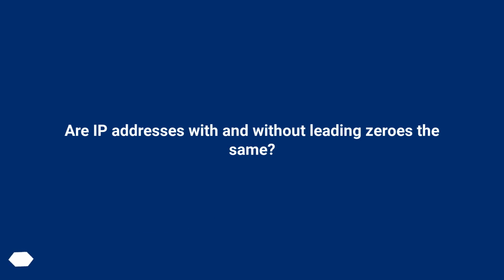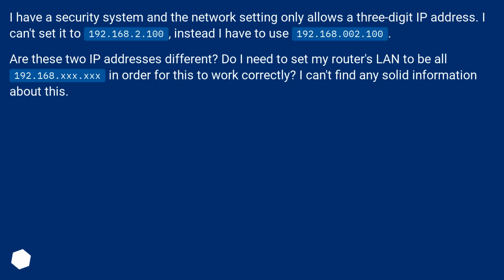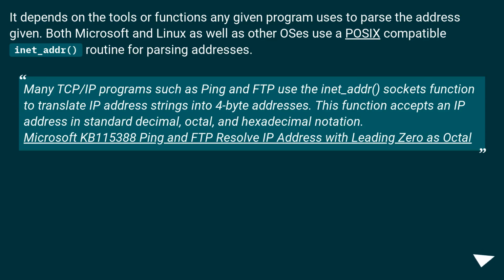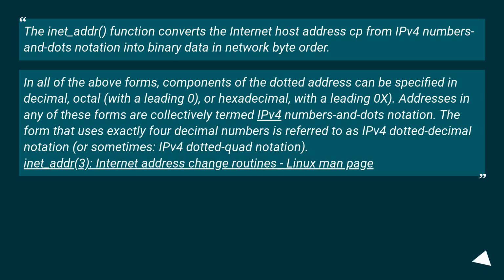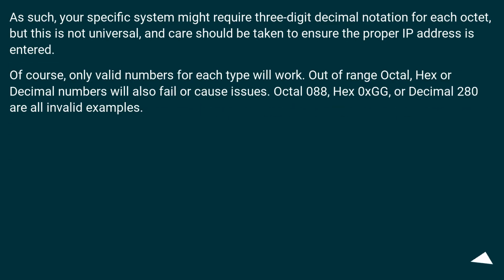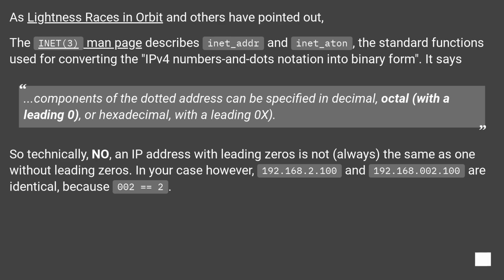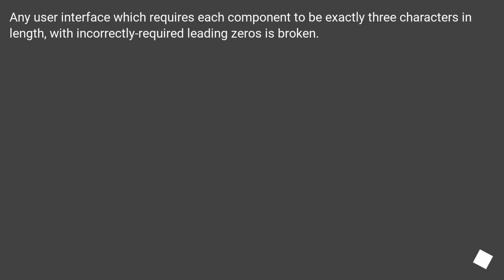Are IP addresses with and without leading zeroes the same?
Chapters
00:00 Question
00:54 Accepted answer (Score 104)
01:26 Answer 2 (Score 66)
01:42 Answer 3 (Score 37)
04:00 Answer 4 (Score 14)
05:09 Thank you

[Microsoft KB115388 Ping and FTP Resolve IP Address with Leading Zero as Octal]